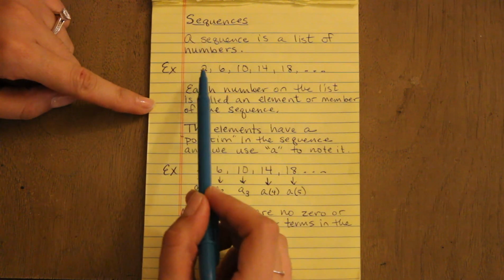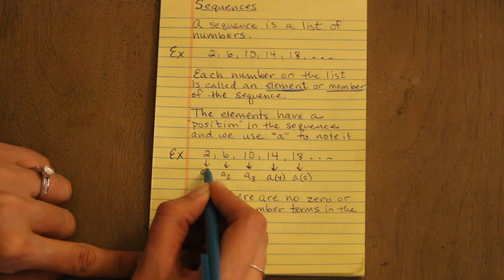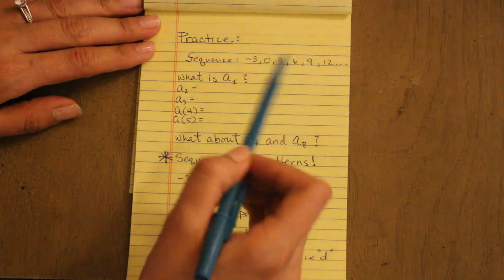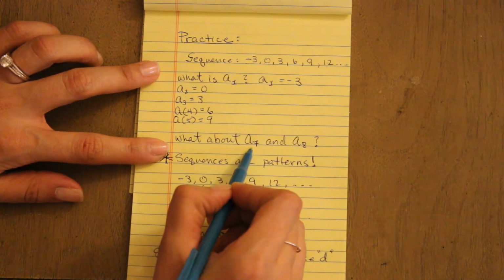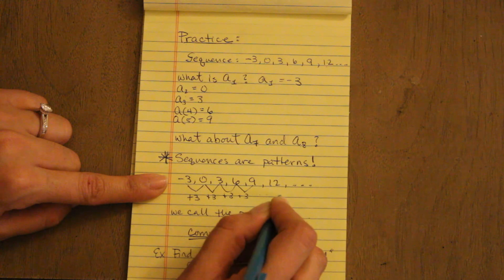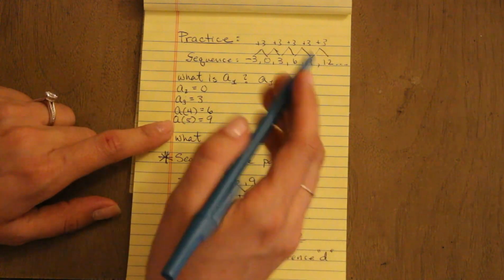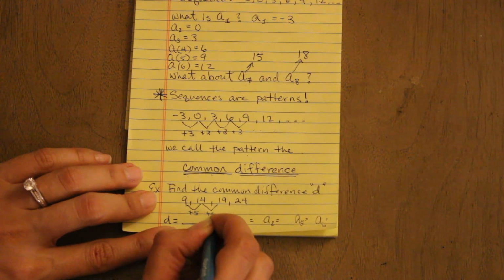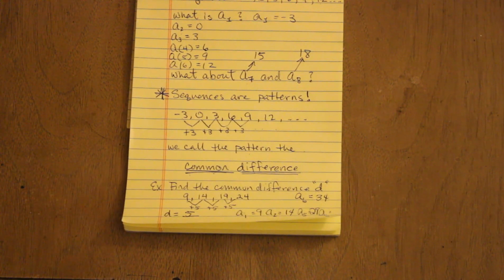Sequences - An Introduction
You will learn what a sequence is.  Every number on a sequence has a position  in the sequence. There is a"pattern" to the sequence where we use this pattern or rule to find the next number in the sequence. It is called the common difference for arithmetic sequences (which is what these sequences are).